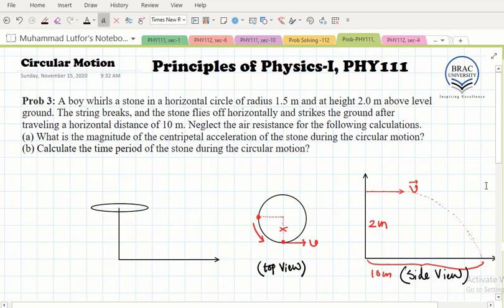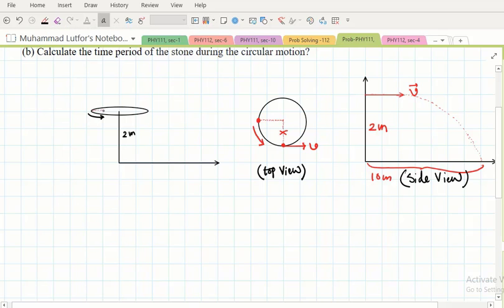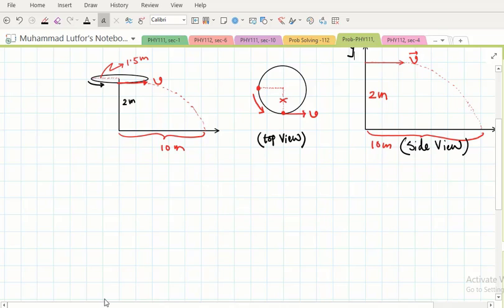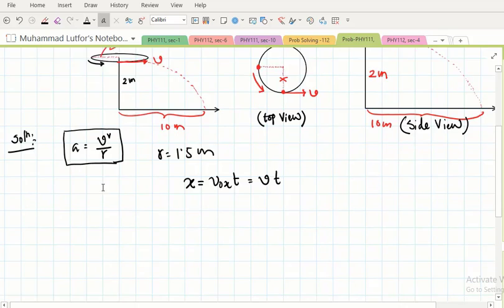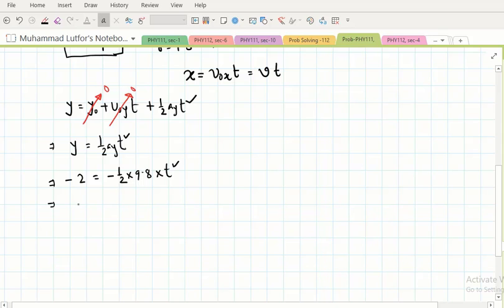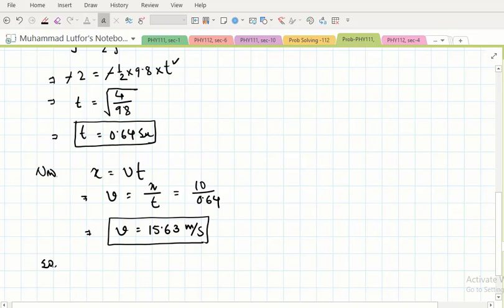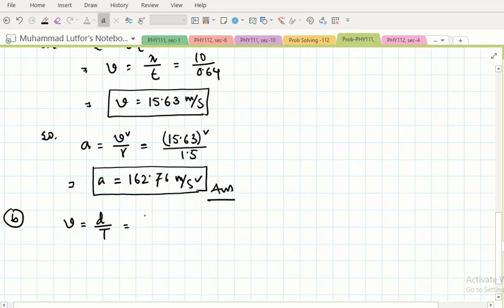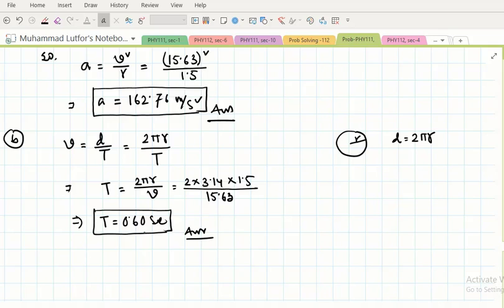Problem 3 | Uniform Circular Motion.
This is  the problem from uniform circular motion.